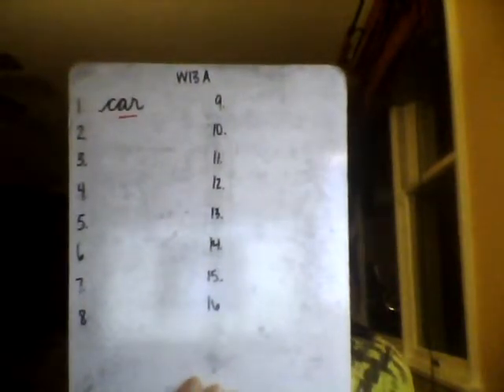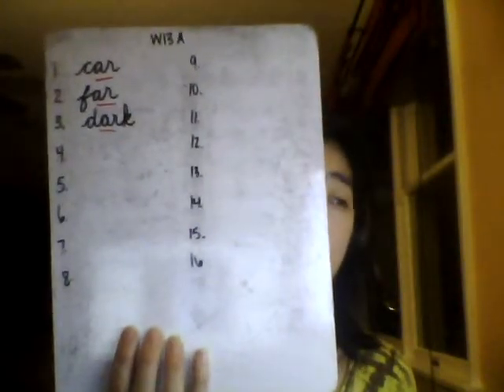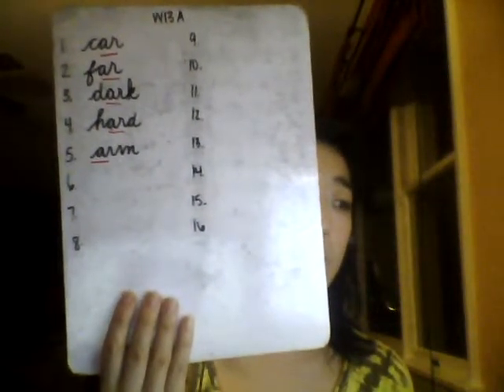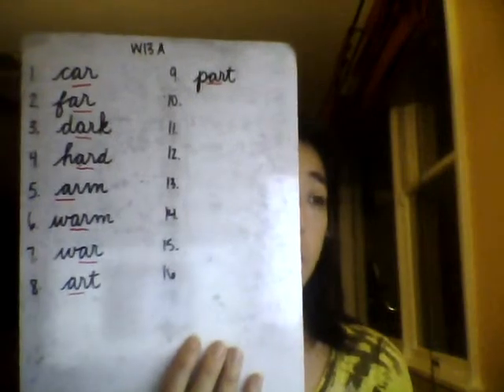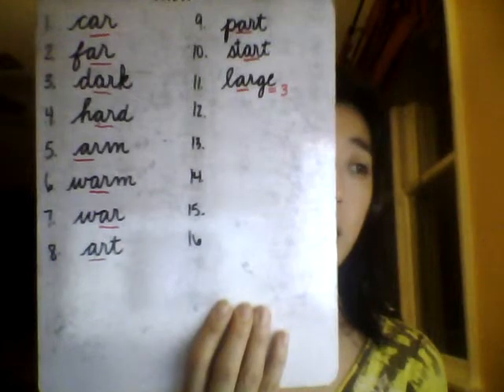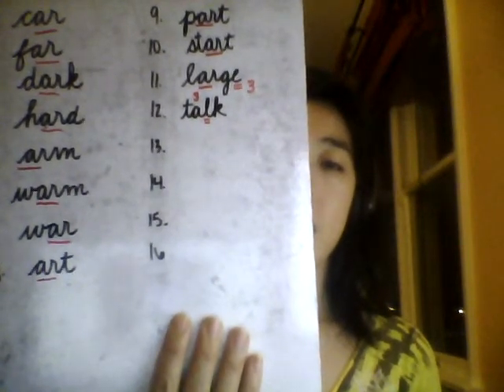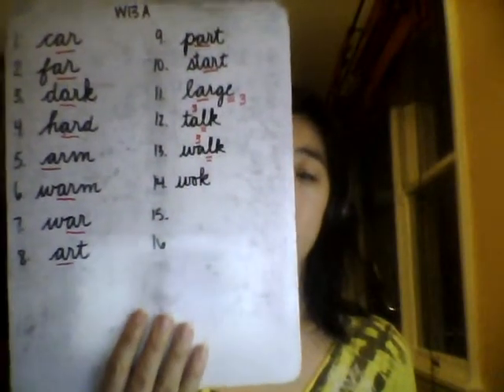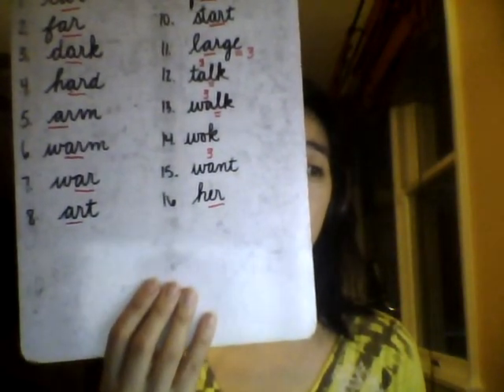EEL W13A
These are lessons, not pretests, so students can copy the word after we spell it out loud. That way there is no memory for an incorrect version.